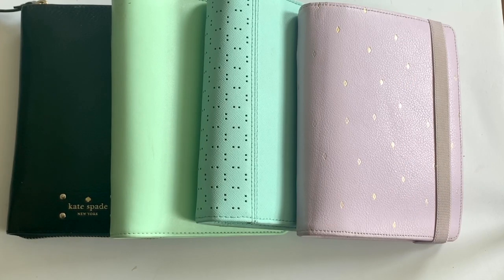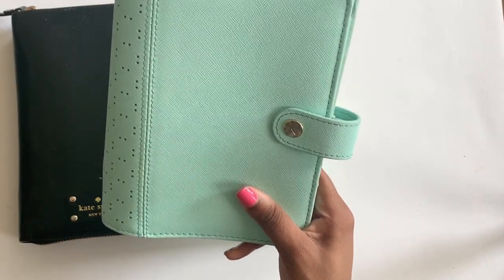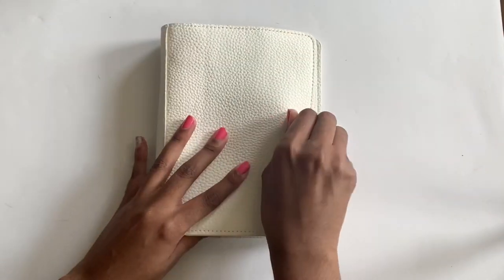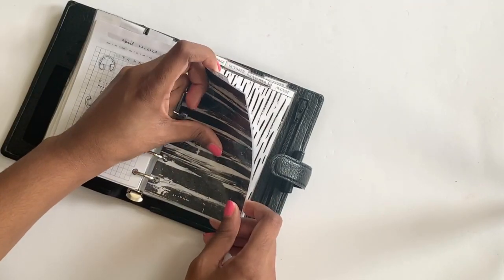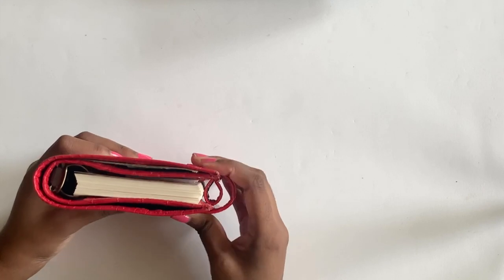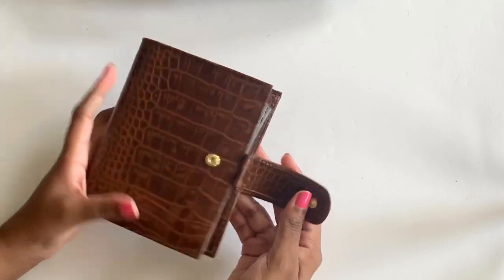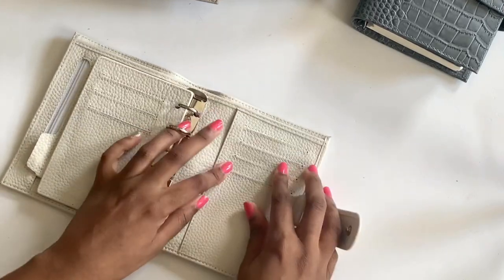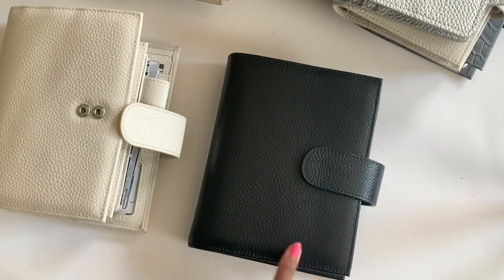MY PLANNER COLLECTION // RING BOUND PLANNERS // FT MOTERM, FILOFAX, KIKKI K // AUGUST 2020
Hello everyone, hope you are doing well ! Today I am taking you inside my planner collection -- for an inside look at my planner collection as it stands today ! But I am pretty sure I'll grab a couple more, haha

What is your favorite planner in your collection ? Any ideas for future videos or questions regarding what I showed today ?  Leave them in the comments below.

- Moterm Versa has recently been added to Amazon !

Nail Deets
Sinful Color
Queen of Beauty (923)
24/7 (920)